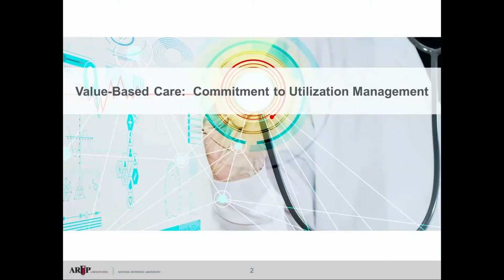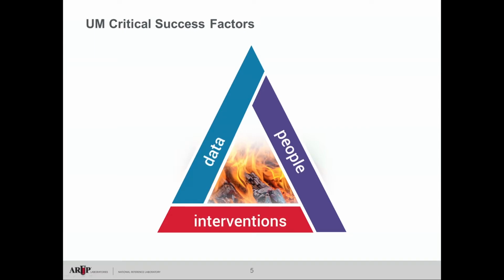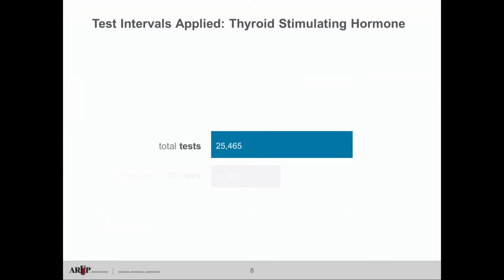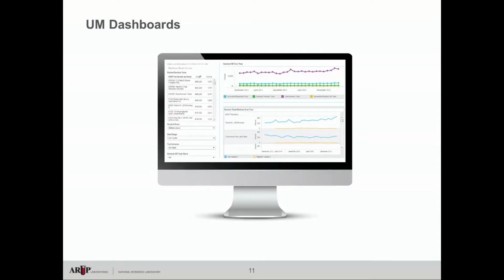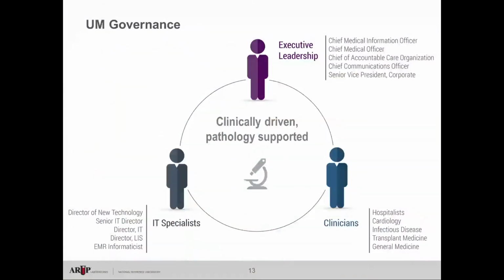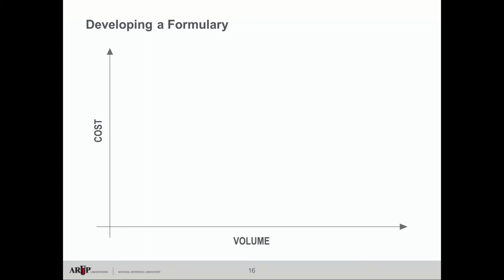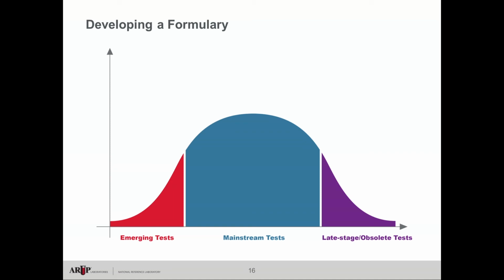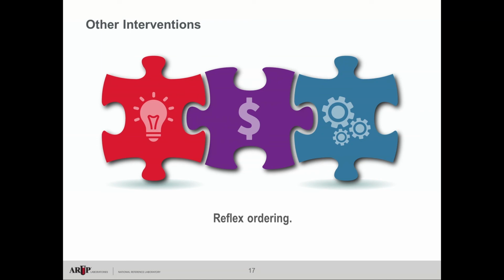AACC 2016 In Booth Presentation - Three Critical Success Factors to Fuel Lab UM Programs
AACC 2016 In Booth Presentation - Three Critical Success Factors to Fuel Lab UM Programs presented by Brian R. Jackson, MD, MS